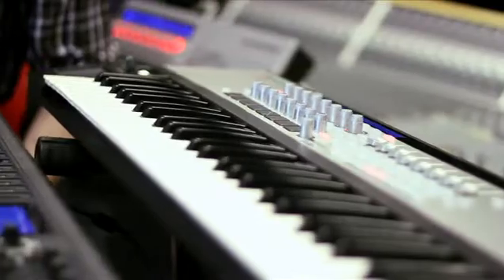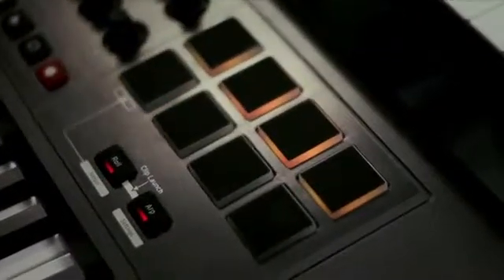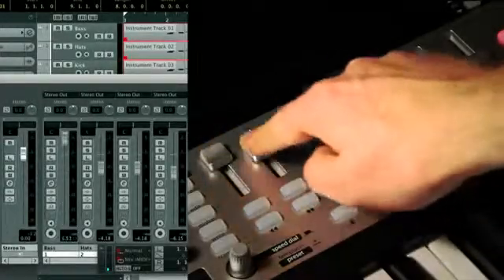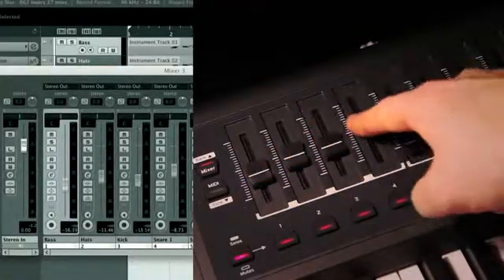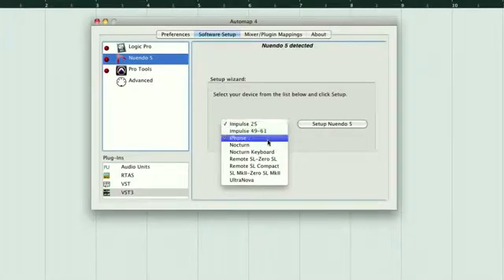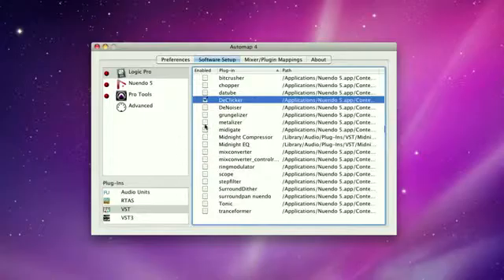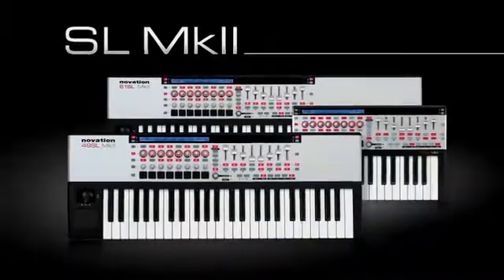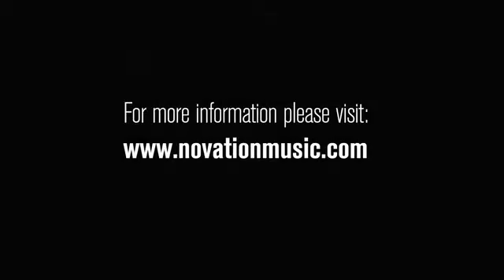Novation SL MkII and Impulse Controlling Cubase and Nuendo